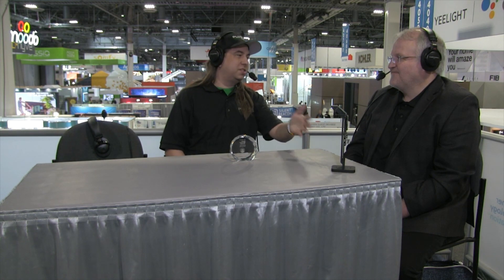MicroVision - The Gadget Professor (TPN Picks Best of CES 2020 Award) @ CES 2020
The Gadget Professor awards his TPN Picks Best of CES 2020 Award to MicroVision, who showed off a touch-enabled laser-powered pico projector.

The Gadget Professor awards his TPN Picks Best of CES 2020 Award to MicroVision

Over the past few years, the cost of projection technology has come down significantly. That has been paired with the size of the technology getting smaller. On Black Friday 2019, we saw pico projectors being offered for less than $100. However, these devices don't provide a lot of value for most consumers. That's because the way we interact with our computing technology has changed, as well.

Most people expect the screens in their life to be touch. Nearly all laptops, definitely all phones and tablets, and even a lot of desktop (all-in-one) computers offer touch input. Projection screens, however, still require external input - that is until now. MicroVision has developed the Interactive Projection Engine - a very small hardware array that allows developers to produce devices with touch-enabled projection.

The demo device we got to see allowed for nearly any standard video input and computing output to connect to a device. We saw the projector connected to a phone with impressive touch recognition capabilities. But, the possibilities are endless, especially when connected to a computer. Even in our portable broadcast studio, this projector would make traveling easier, because it would eliminate the need for monitors.

Imagine being a business traveler, maybe you're a salesperson. You don't know what your client might have in a conference room. You don't want to pack a full projector, but the pico projectors tend to be too dim. This technology, however, is laser-powered, making it possible to use it in standard lighting. We even saw it on our wall in the studio with our lighting and the light of the convention center.

The demo device is available for developers through an application. The company is working with manufacturers to produce commercial products based on the technology.